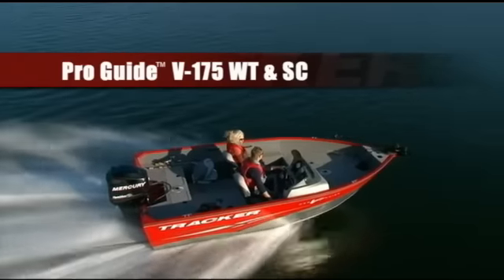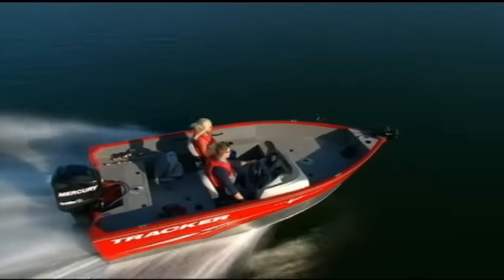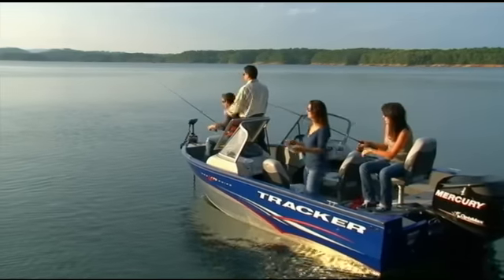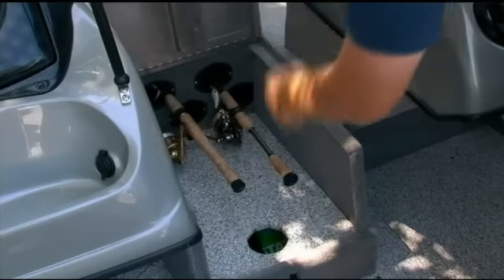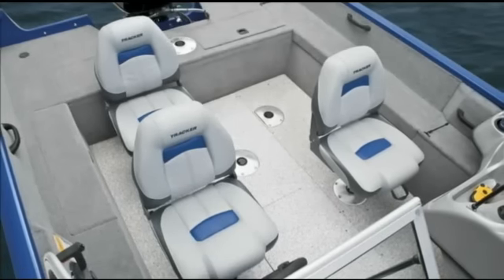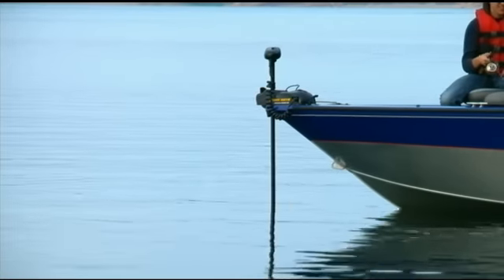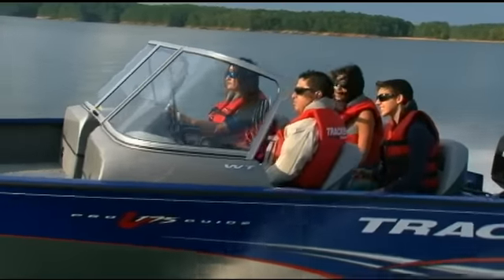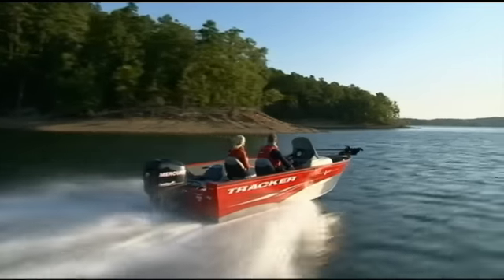2012 Tracker Pro Guide V-175 SC and WT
Trackers bread and butter, the Pro Guide 175 SC and WT. This boat has EVERYTHING a fisherman is looking for. As wide as it can be, and the depth is out of this world. Tracker Boats knocked it out of the ball park, and it has showen with this being there #1 selling deep v boat. Check out the Pro Guide 175 at Westres Marine